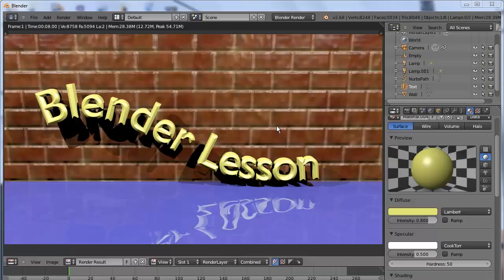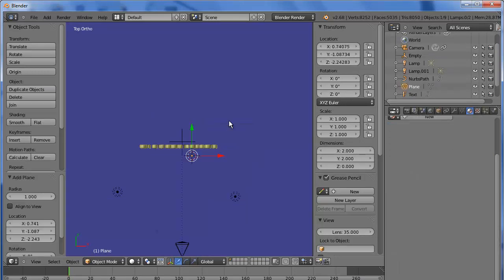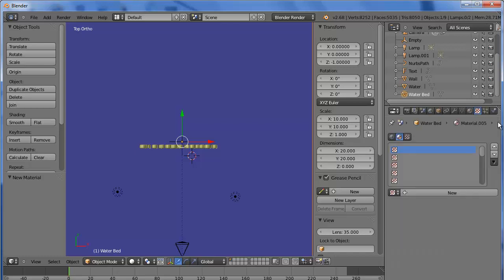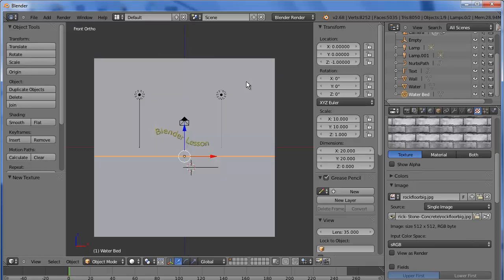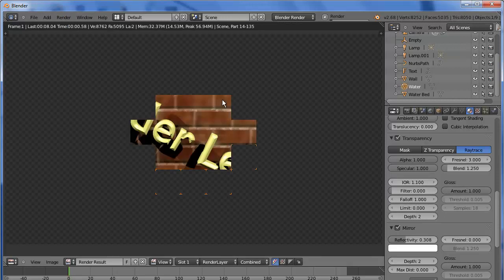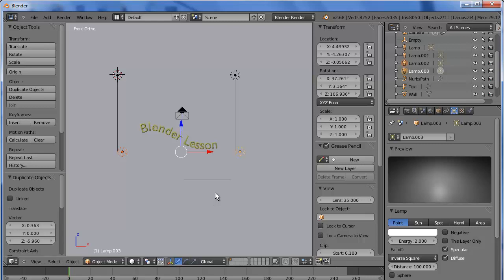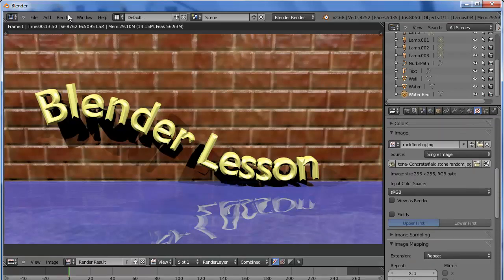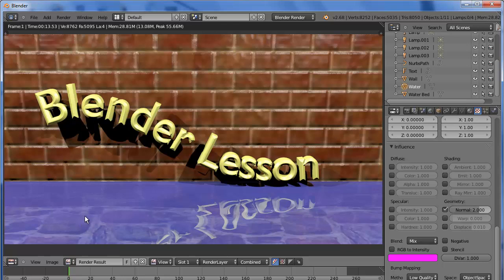Blender Curved Text Part 2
This is the second part of the lesson on curved 3D text or text on a path.  This tutorial differs in that the water is going to be more realistic by adding a channel base under the water.  This tutorial is based on Blender Basics 4th edition by James Chronister.